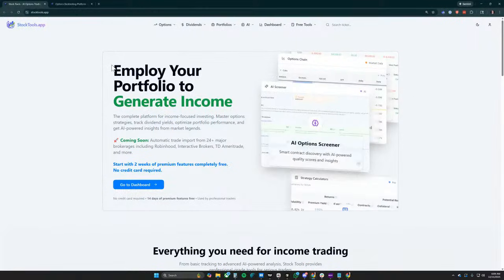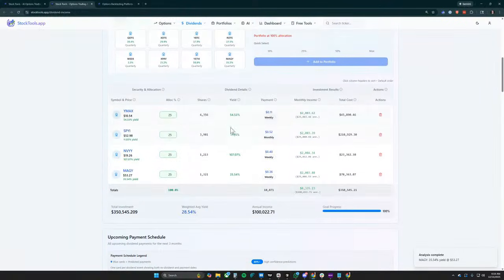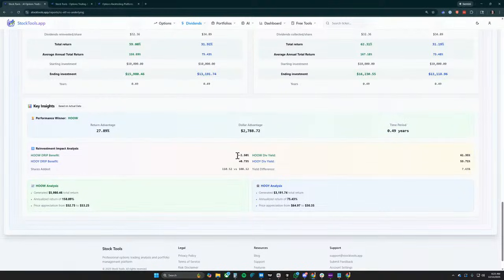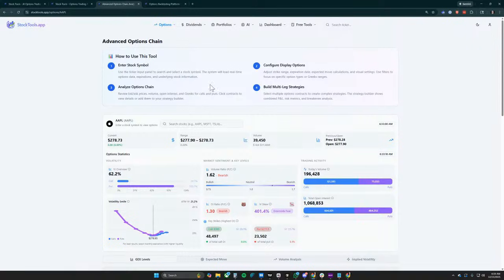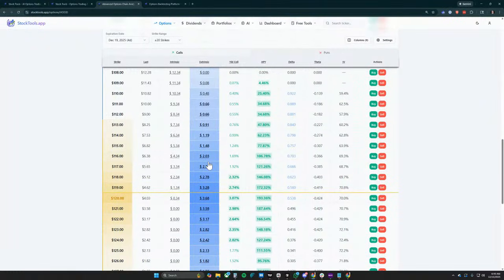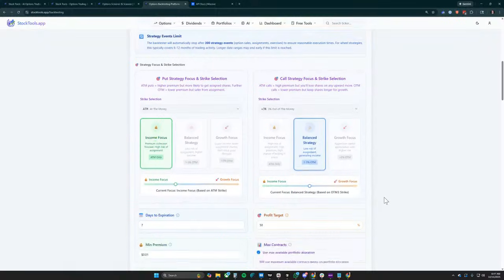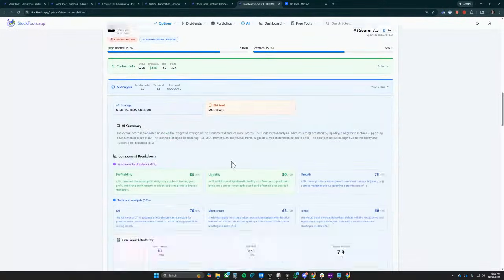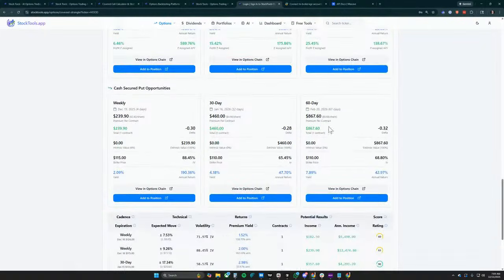The Morning Show with RoD - Episode 17 (with Special Guest Rob from StockTools.app)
If youre interested in understanding whats behind the spreadsheet that I use, here is the updated coverage of it:

If you would like to learn how I trade Options, here is the most recent whitebaord video I made: